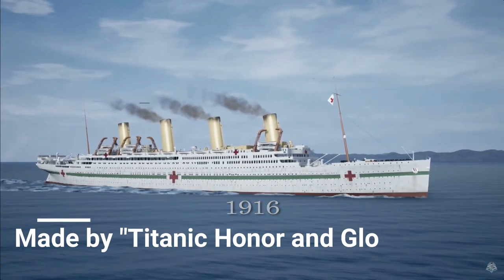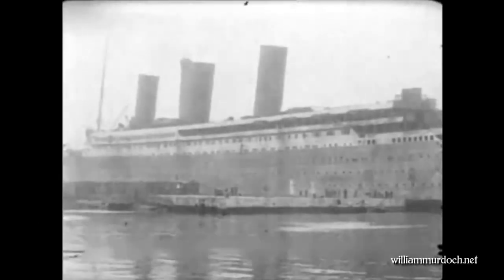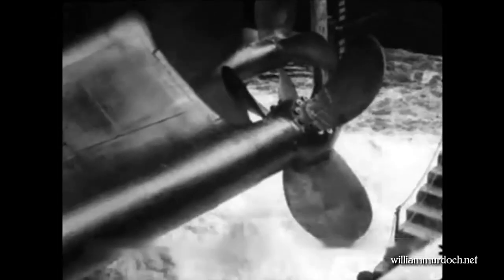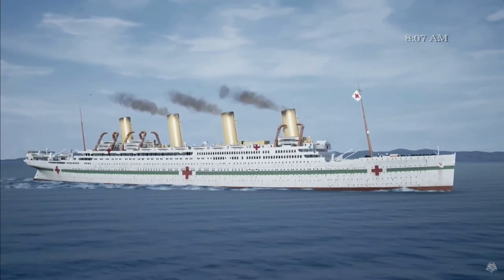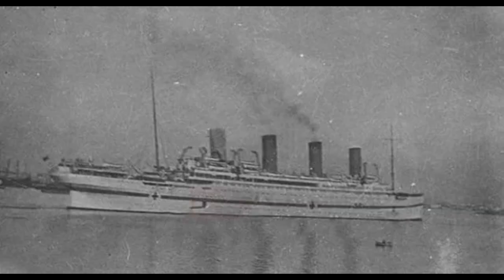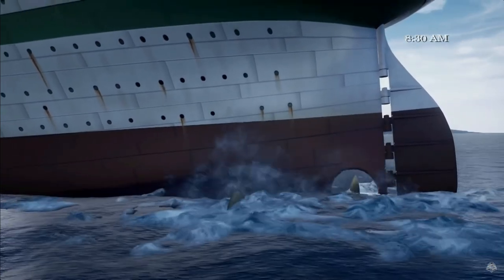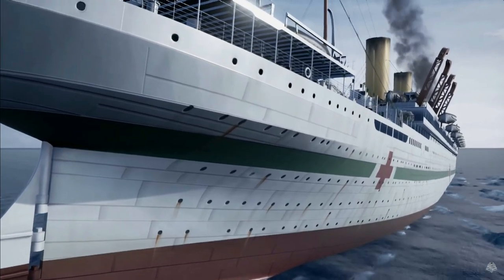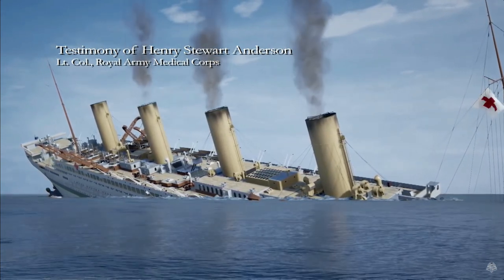Britannic: That one uncle you dont talk about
This video dives into the Short but fascinating history of the HMHS Britannic

Music used in the video: Titanic weeping willow
and Titanic Emperor Waltz

vid was made possible by my viewers

Maritime and Naval history